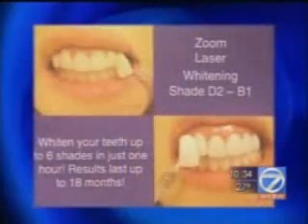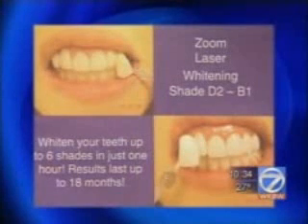Zoom Tooth Whitening - Dr. Todd E. Shatkin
Dr. Todd E. Shatkin talks about the Zoom Plus Tooth whitening procedure.